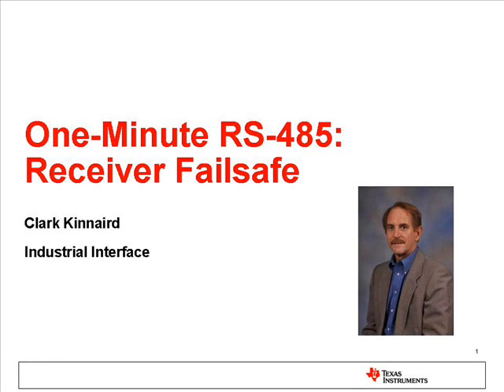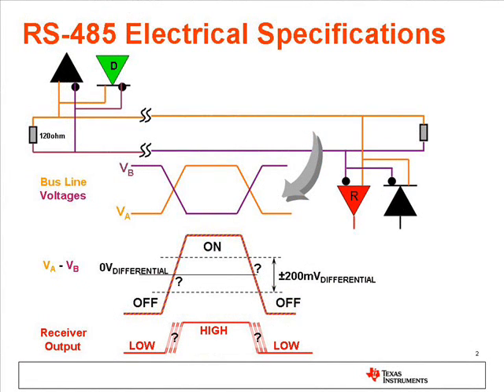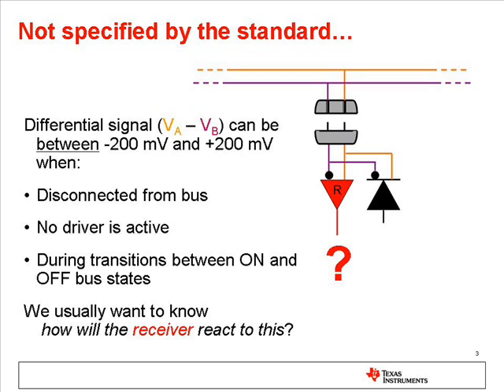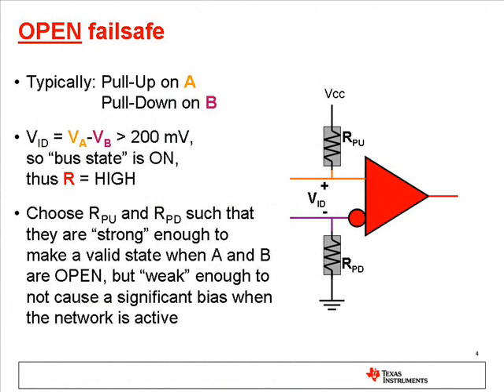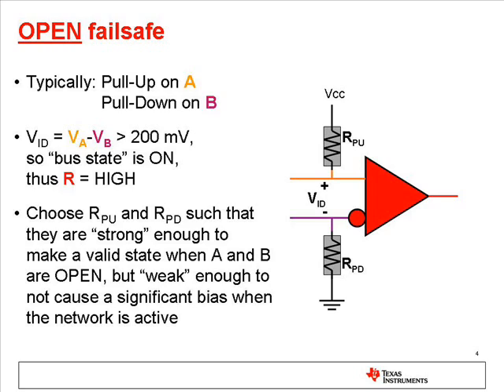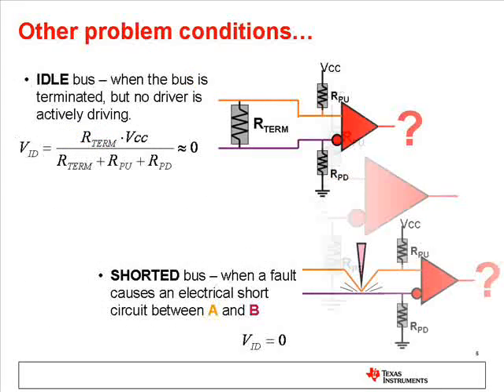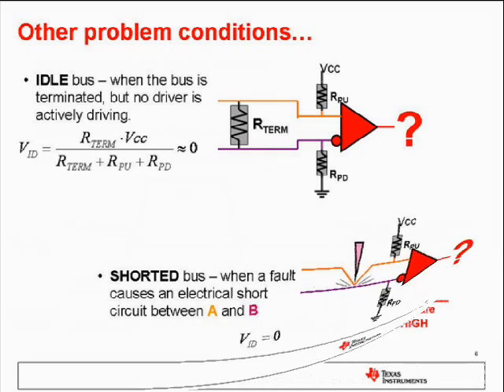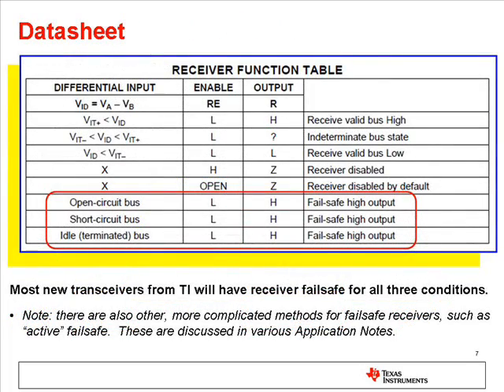One Minute RS485 Receiver Failsafe.wmv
A brief discussion about how receiver can be "failsafe" when the differential bus inputs are not in a valid state.